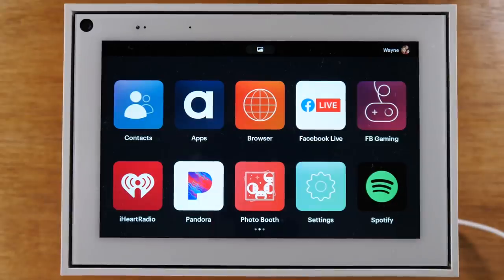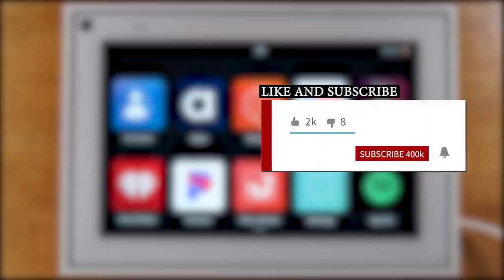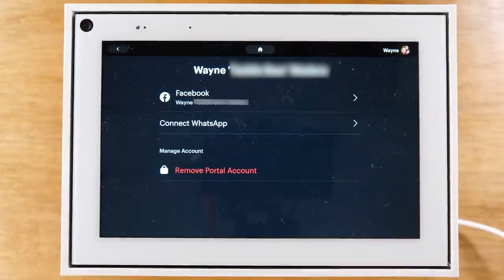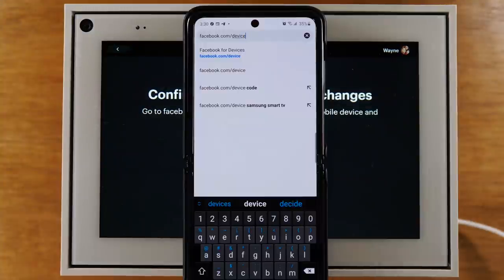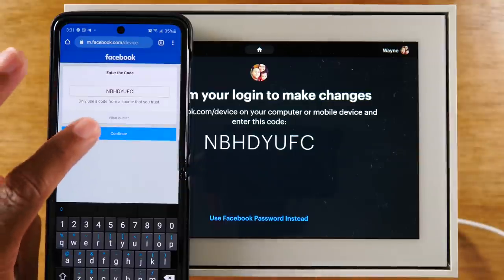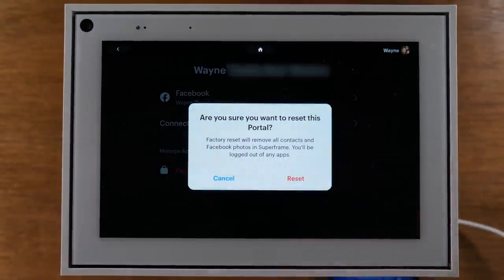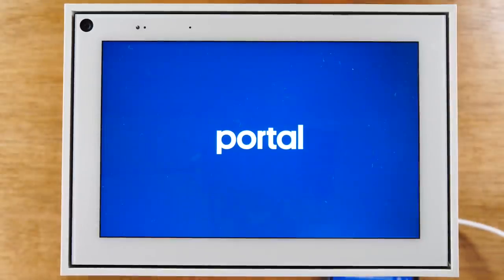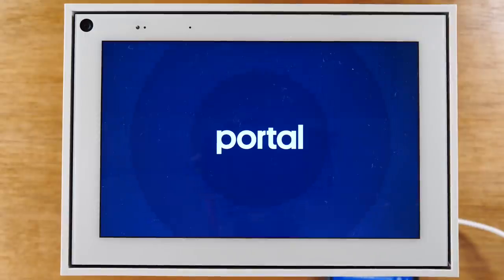Portal by Facebook How to Factory Reset | Remove a User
This video is a step by step walk through of how to reset your Portal by Facebook back to factory settings. We also demonstrate the process of how to remove a user account off the device.